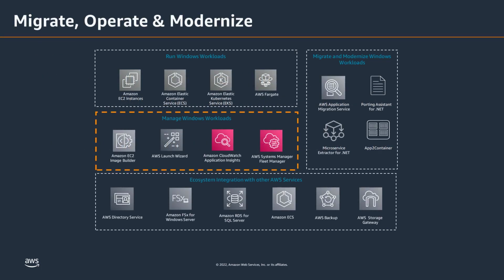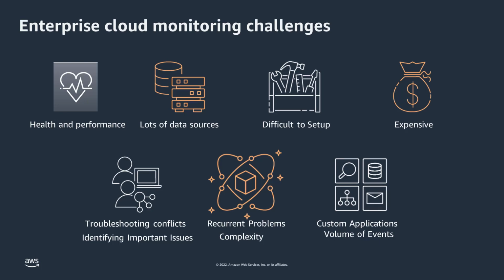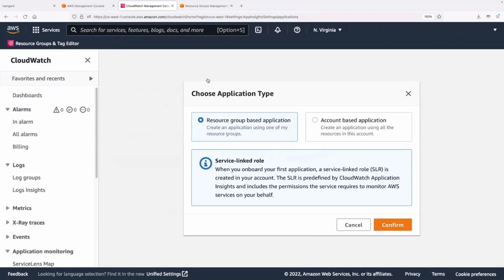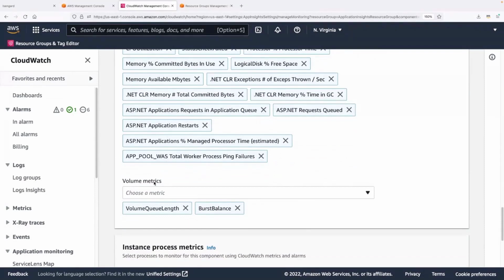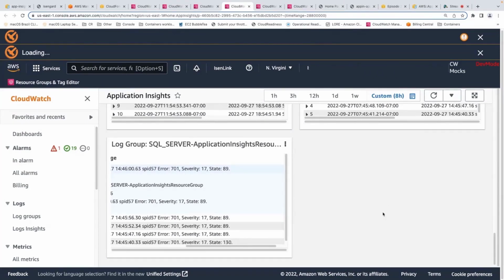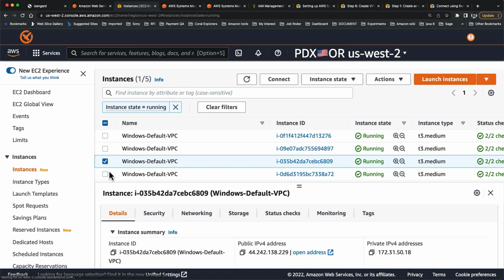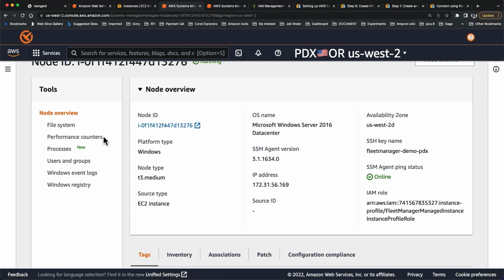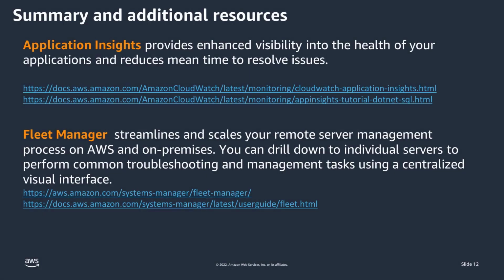How to improve efficency through monitoring and systems administration - AWS Virtual Workshop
In this episode, we will walk through how to onboard your applications into Amazon CloudWatch Application Insights, how to customize your monitoring and view insights about your applications, and how to easily manage and troubleshoot your fleet of servers running on AWS and external environments.

Learning Objectives:
* Objective 1: Get familiar with the services that enable the troubleshooting, remediation, and monitoring of your applications and help with system administration.
* Objective 2: Uncover the unmet needs with these services to help define a roadmap to improve the efficiency of systems administration.
* Objective 3: Understand the need for monitoring and the use of dashboards to maintain the health of your applications.

***To learn more about the services featured in this talk, please